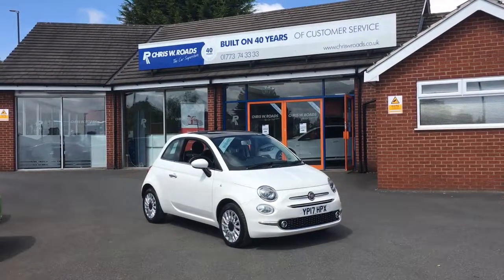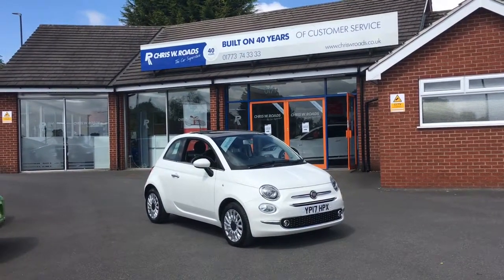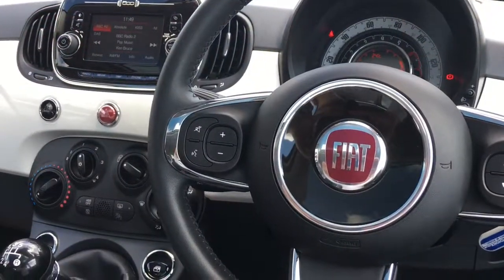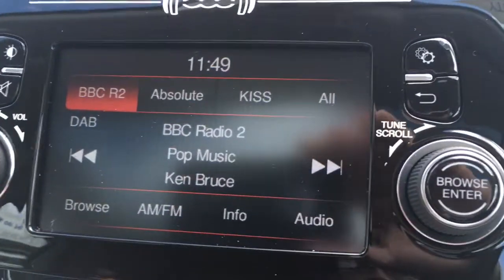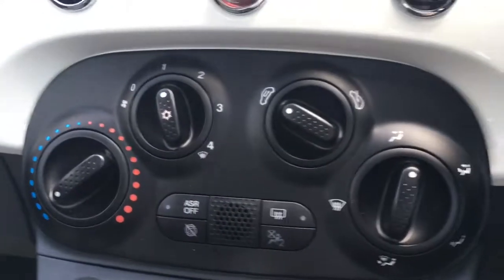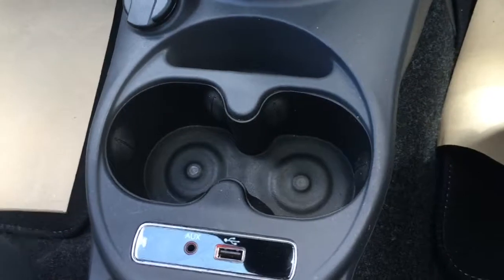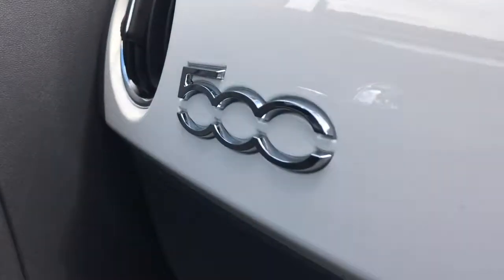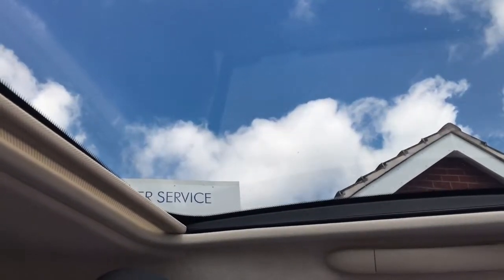Fiat 500 1.2 Lounge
An exterior and interior overview of the Fiat 500 Lounge.